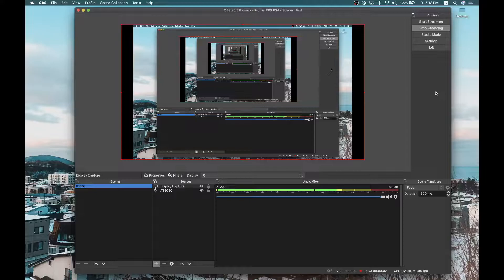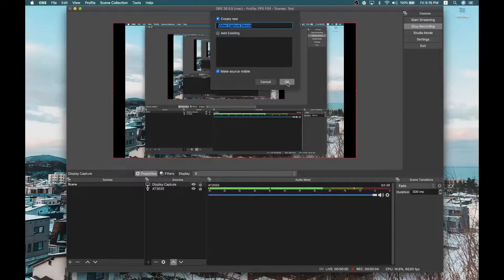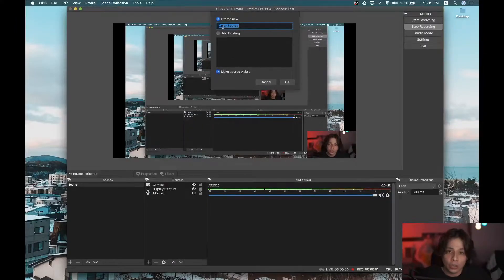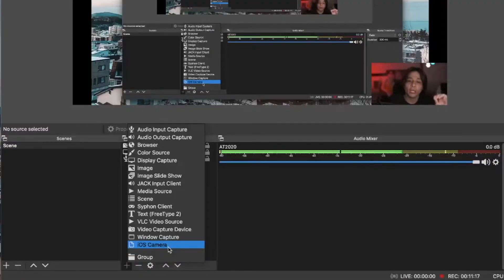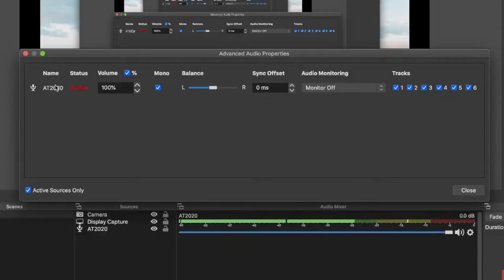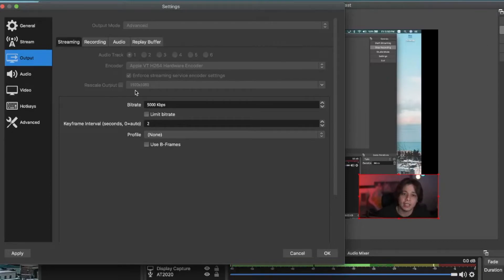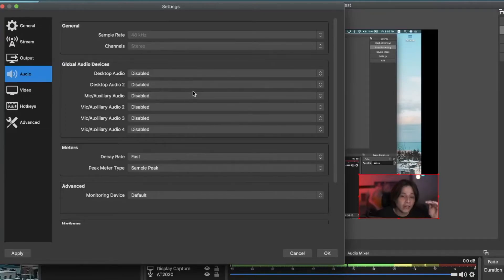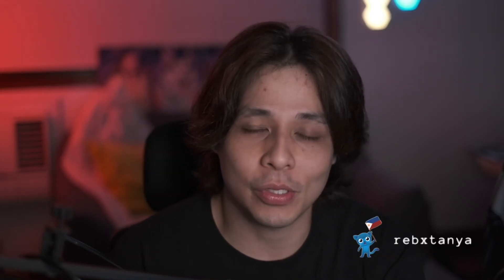PAANO MAG-STREAM? OBS BASICS TUTORIAL (TAGLISH) - PS4 and MAC SET UP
OBS is the best. Period. Learn the basics here!

JOIN OUR STREAMS:
FACEBOOK GAMING: fb.gg/mstanyamanalang fb.gg/rebrangergaming

Intro Credits:
Illustration by Rikki Domingo (ig: r.i.k.k.i.i.i.i.i / twt: rikkid_)
Photography by Robin Melicor (ig: robinmelicor)